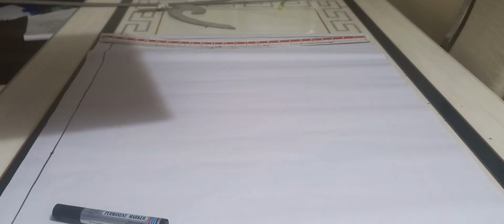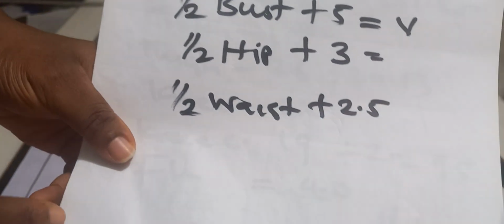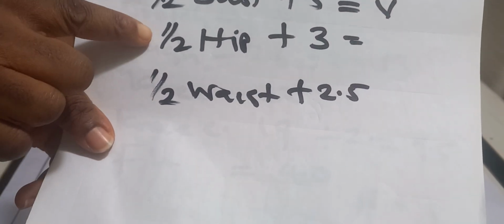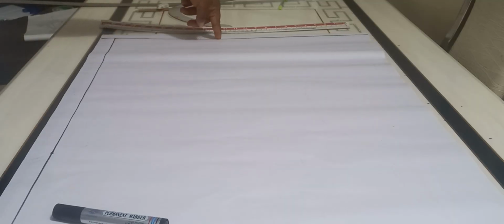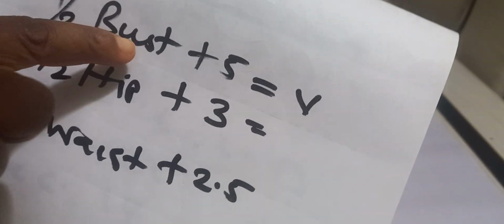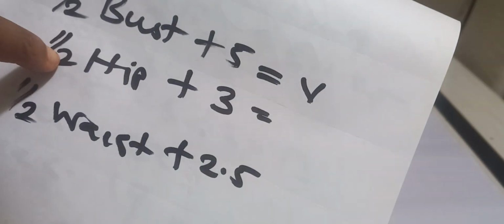Natalie Bray pattern drafting methods tutorial pt1( Center Back CB)